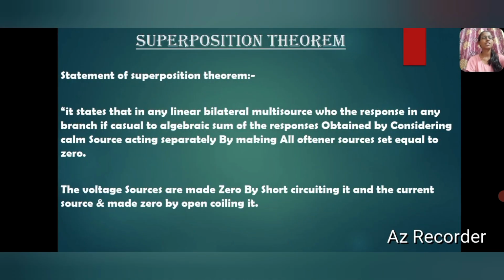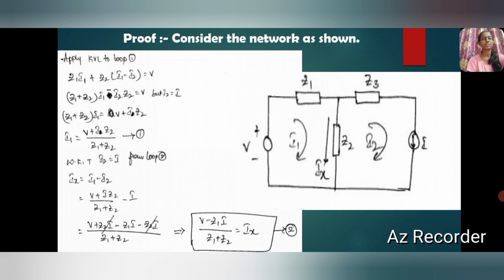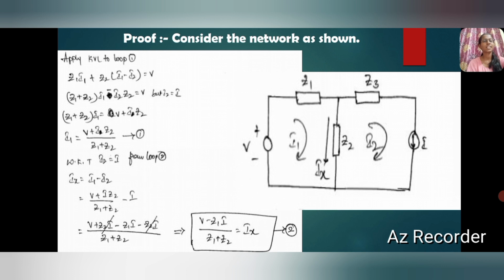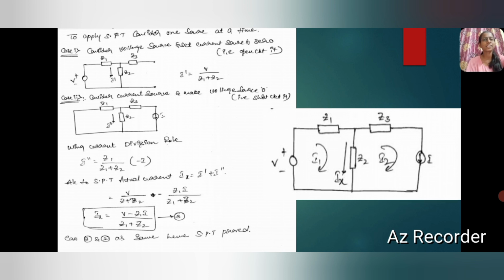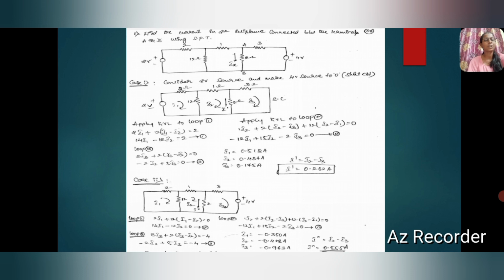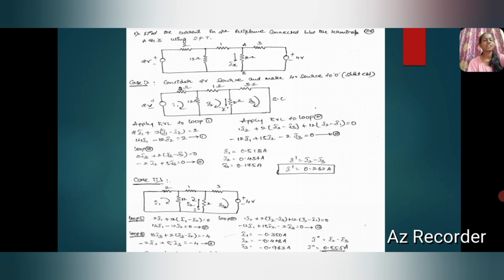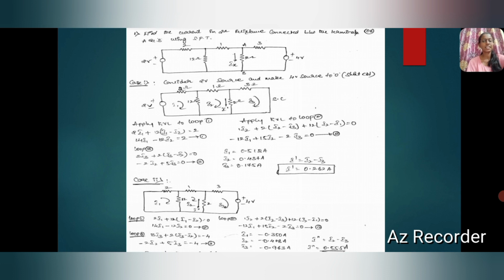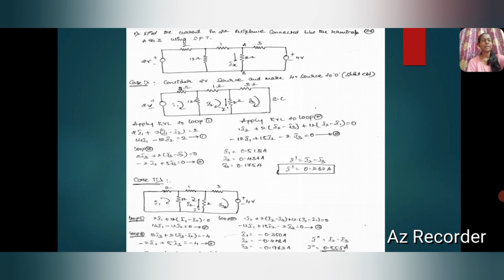NETWORK ANALYSIS # SUPERPOSITION THEOREM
Thankyou